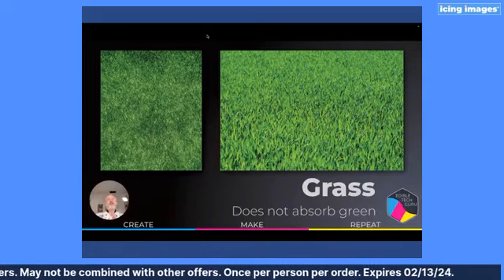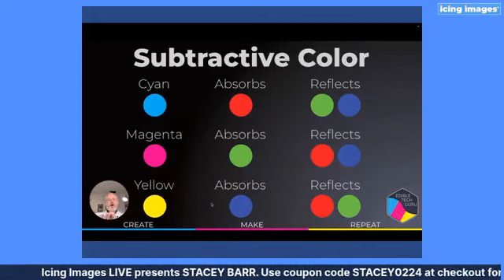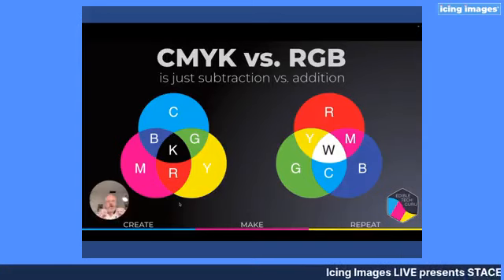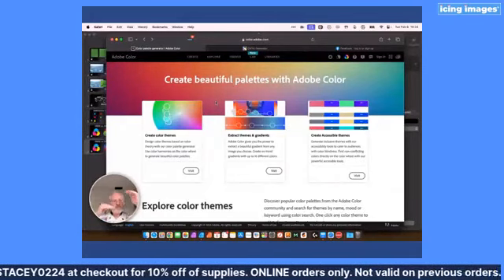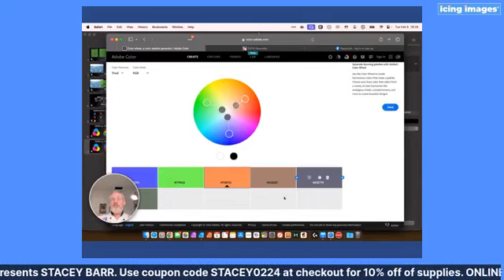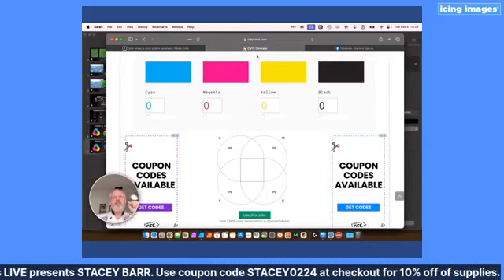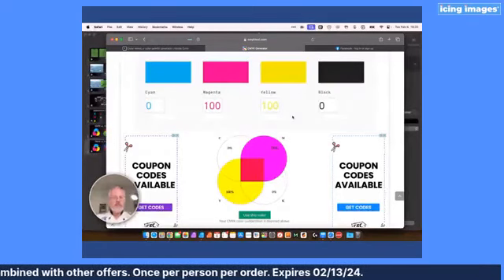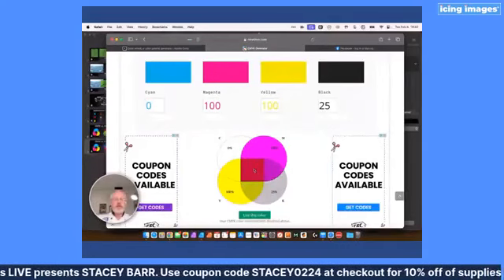Icing Images presents Stacey Barr - Color Theory for Edible Printing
Chef Stacey digs a little deeper into the science of how Color Theory affects your edible printing.